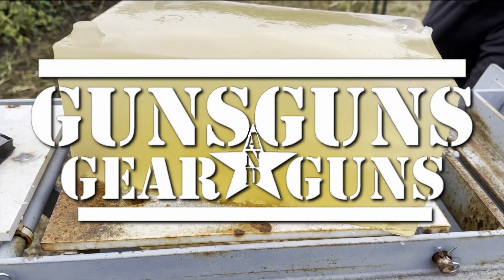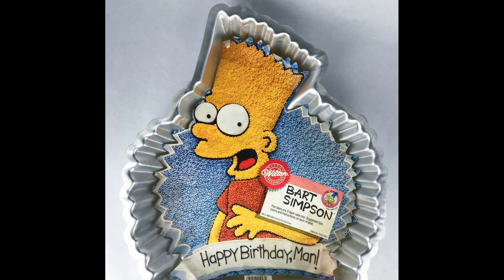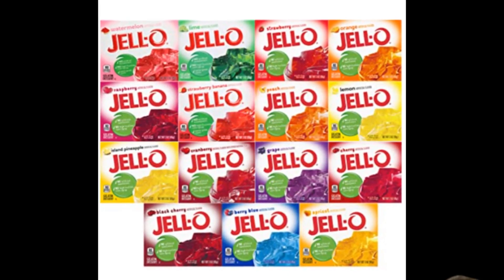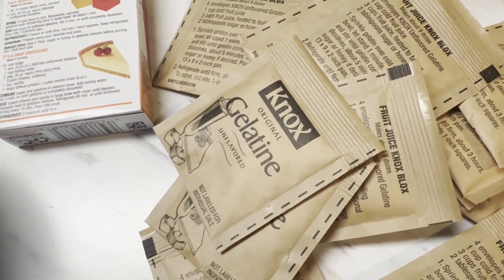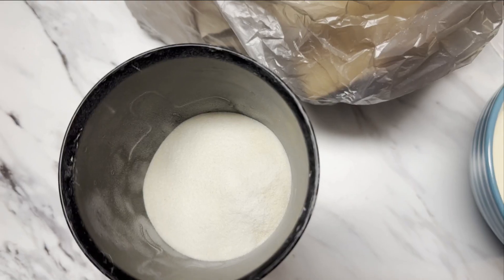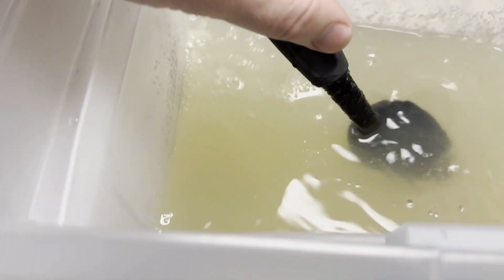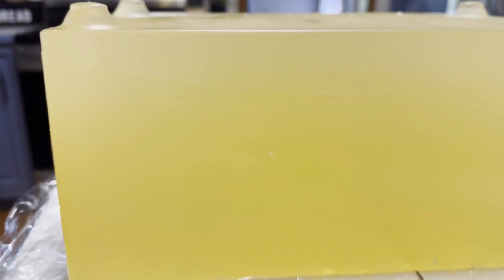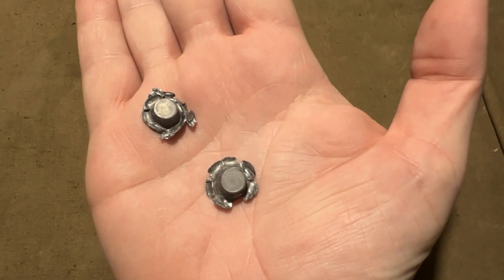How To Make Ballistic Gel At Home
Today I have a relatively quick video going over how to make your own ballistic gel. It's not too difficult, though it is tedious and takes some time to do it properly.

Ballistic gel is a great way to test expansion in hollow point ammo and see how bullets travel after contacting something, but you really need to calibrate it first to be certain you are getting consistent results if you end up comparing results from more than one gelatin block.

All you need is warm water, gelatin, a square-ish container, and maybe some cinnamon oil.